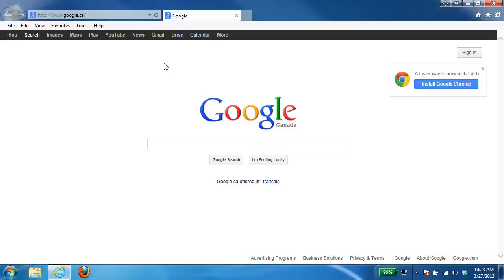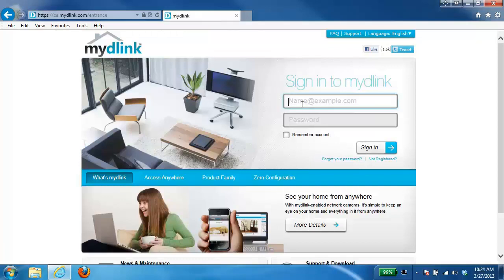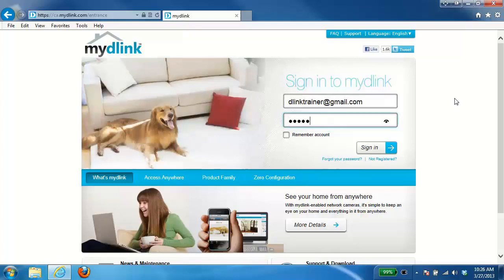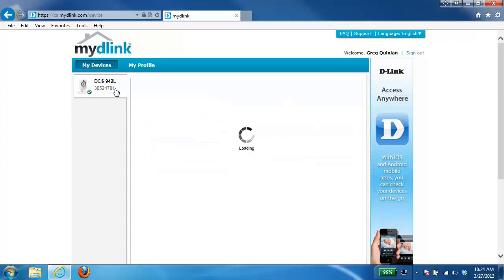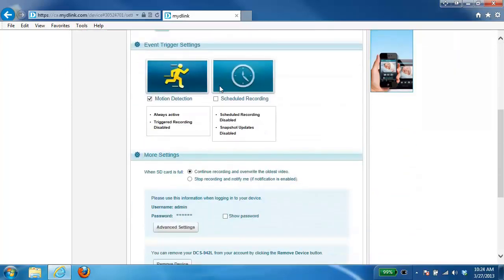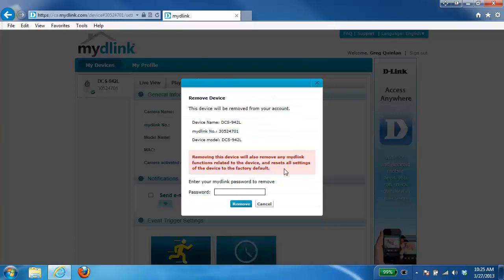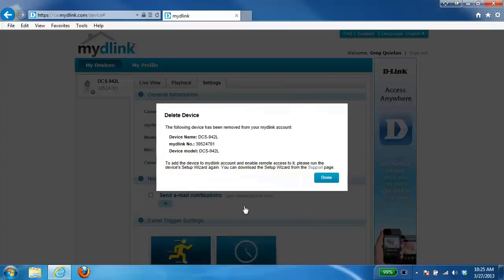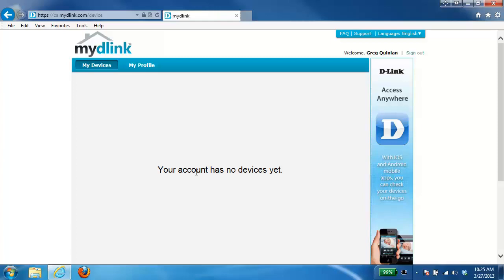How to remove a camera from your mydlink account